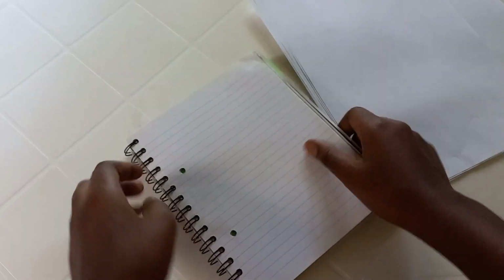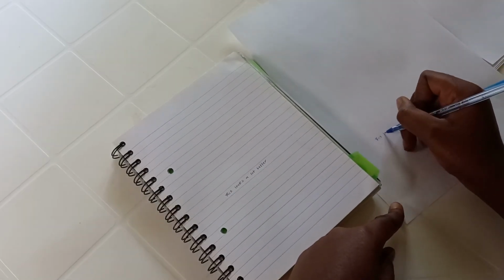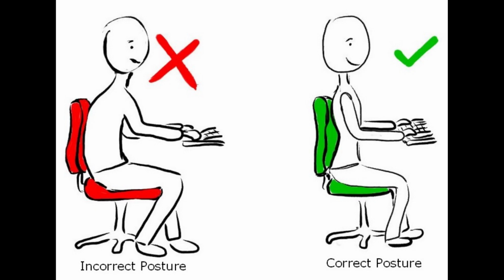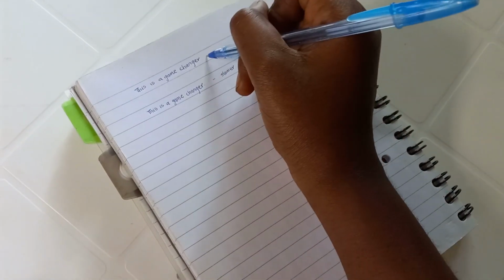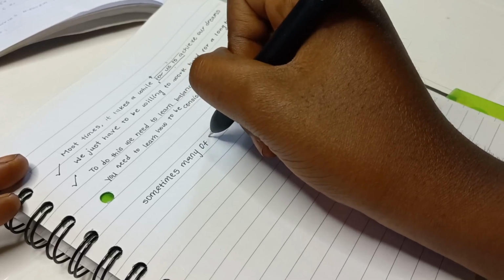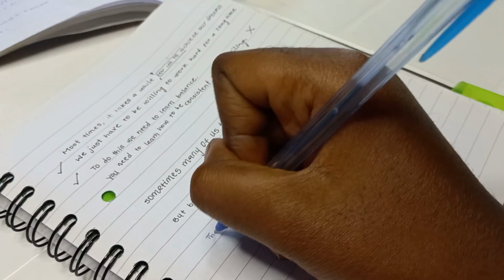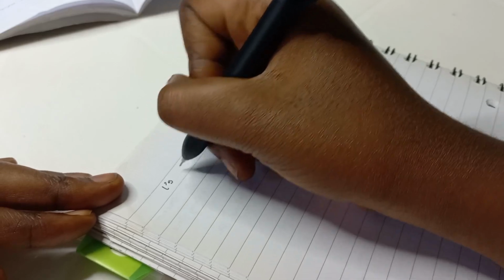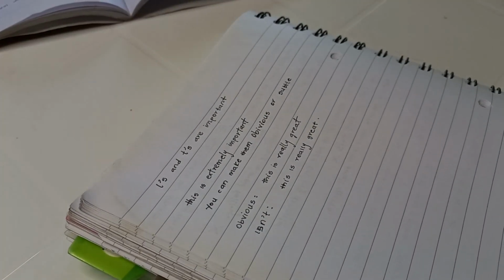How to Improve Your Handwriting for Good Grades + Compliments | Fast and Easy Ways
Your handwriting plays a HUGE role in the way your teachers grade your work. A messy handwriting can attract LOW grades because it's hard to understand. So today in going to be about simple tips on how to improve handwriting for both good grades and loads of compliments! It's going to be easy and fast so stick around to the end for the BIGGEST tip yet!